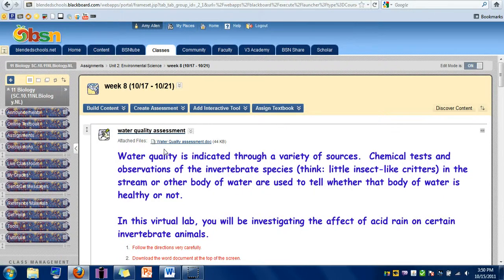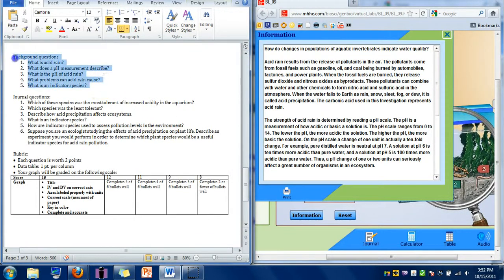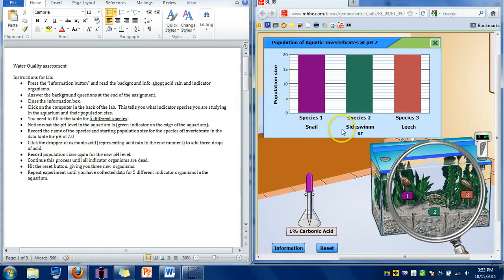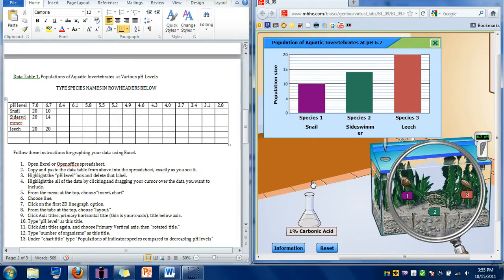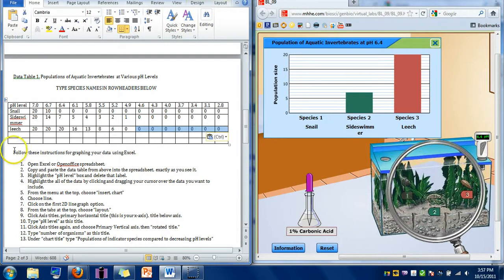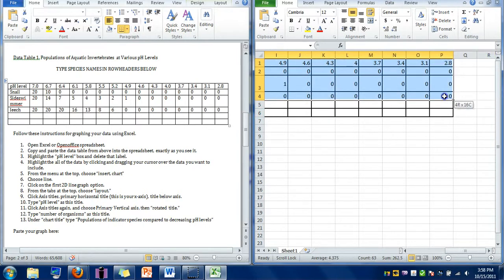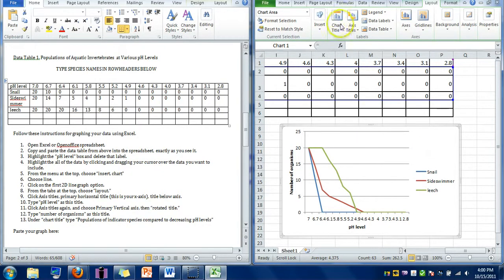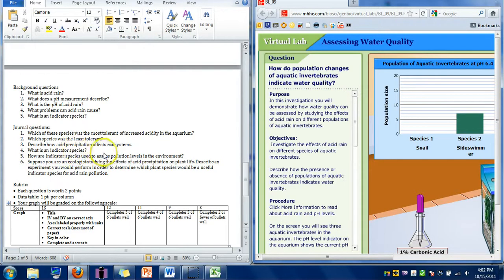water quality assessment.avi